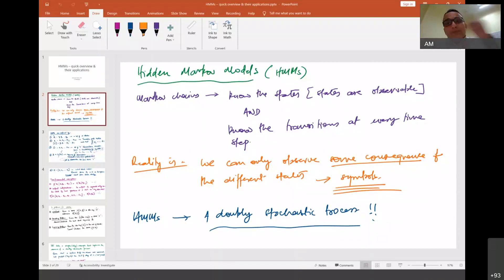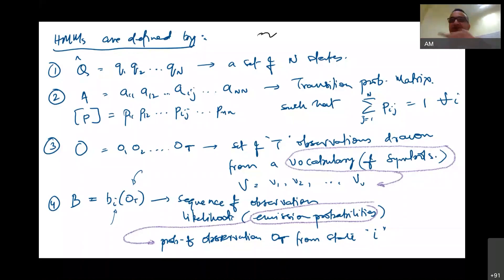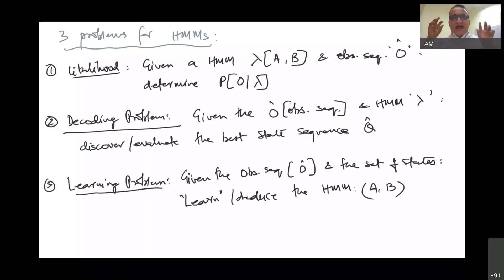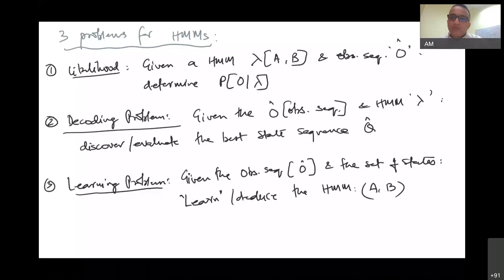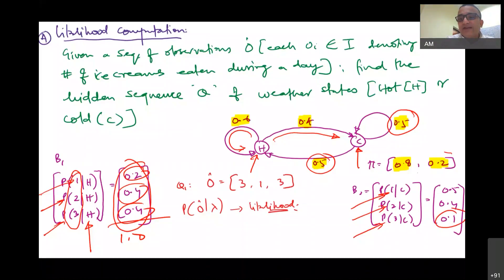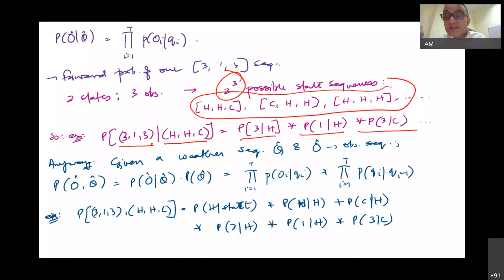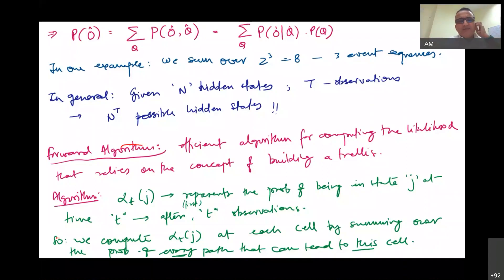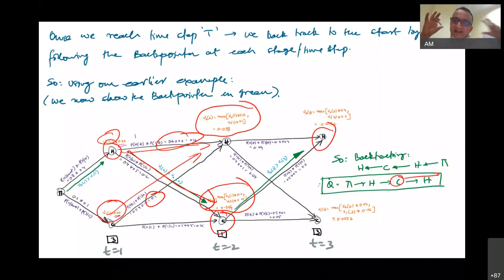Hidden Markov Model with Applications